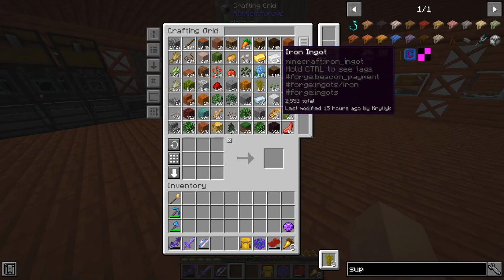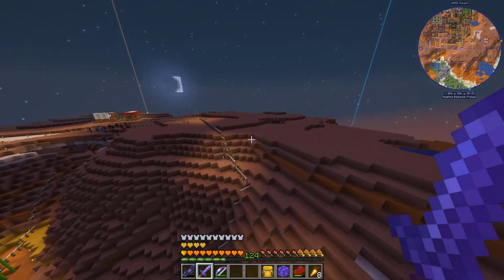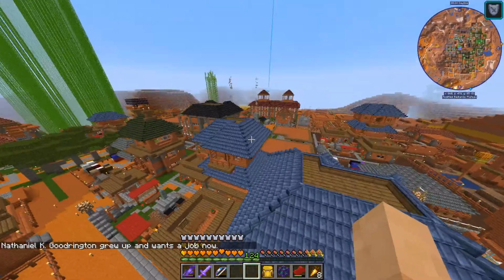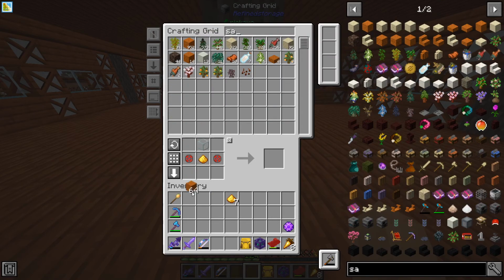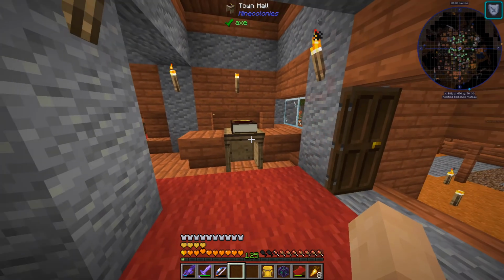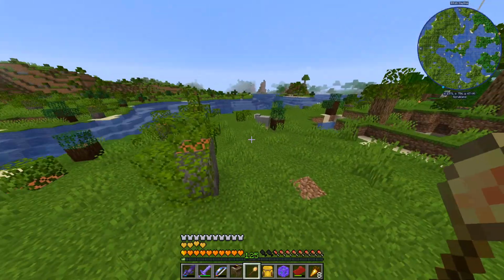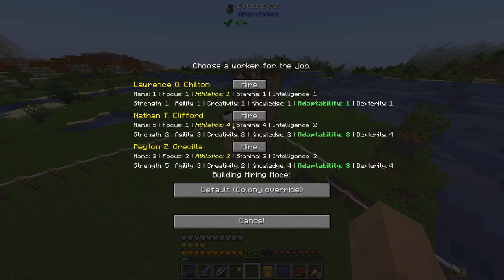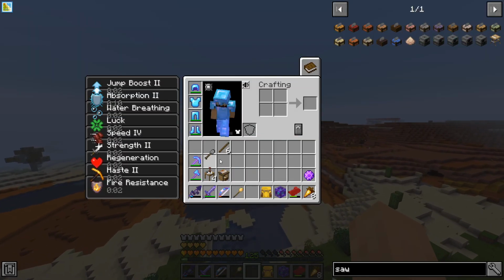Enigmatica 5 - Minecraft 1.15.2 - Ep. 25 - Two Colonies Single Player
New Enigmatica 5 modpack in 1.15.2!